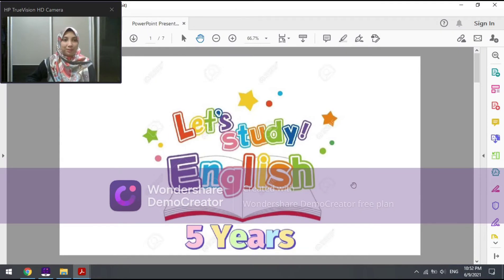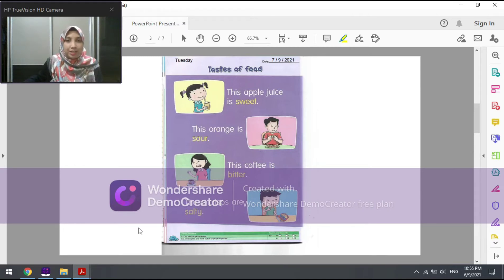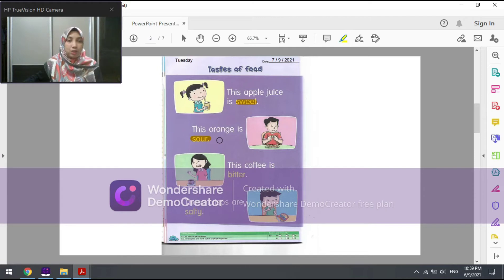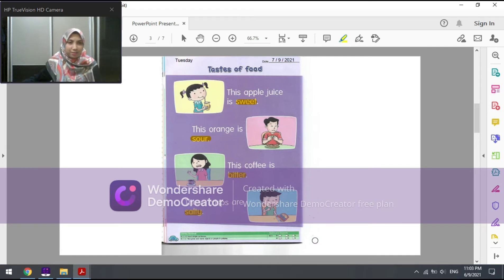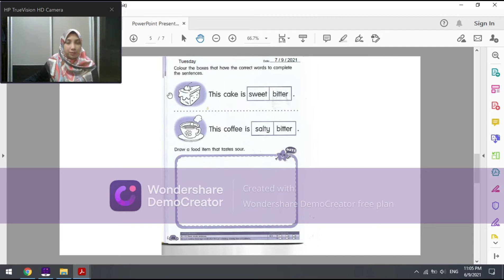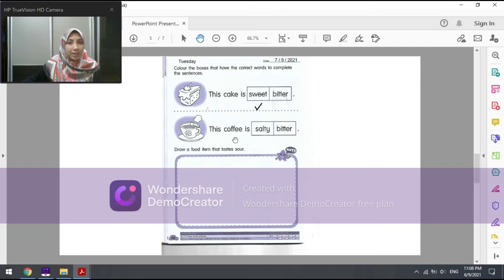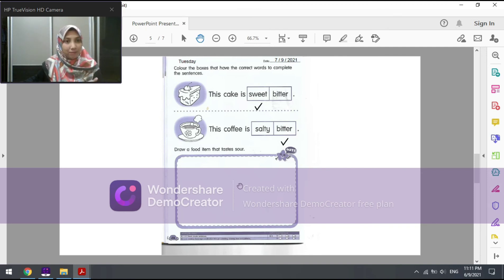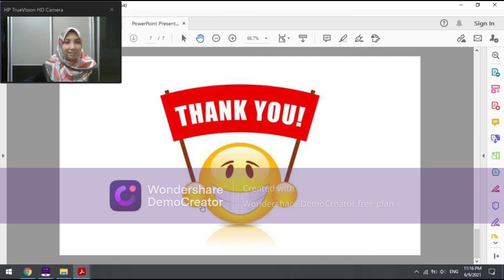English 5 Years (Week 1 - September)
📌 Date : Sept 7, 2021

👩🏻‍🏫 By : Tc. Izah